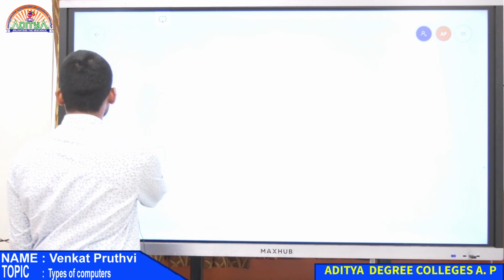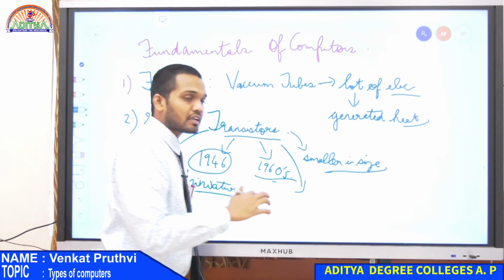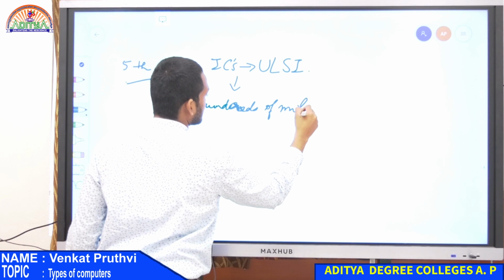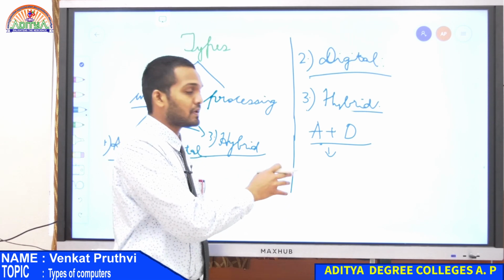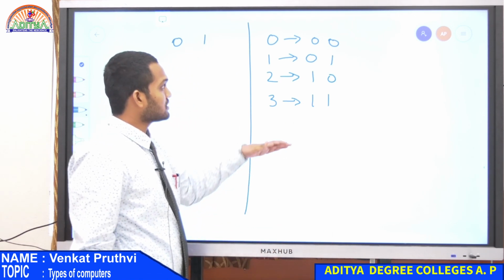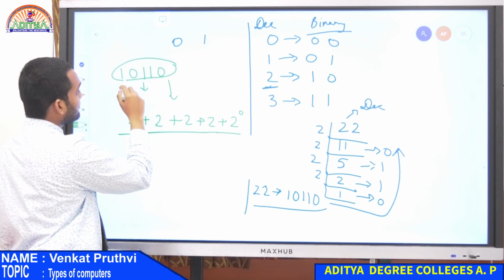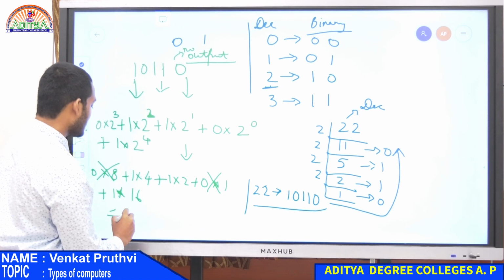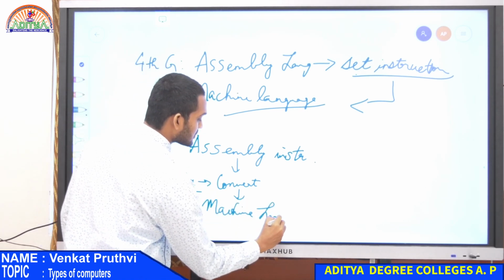VENKAT PRUTHVI 23 01 2021